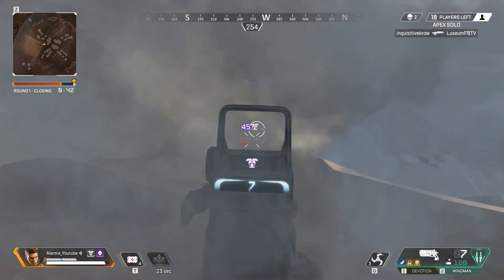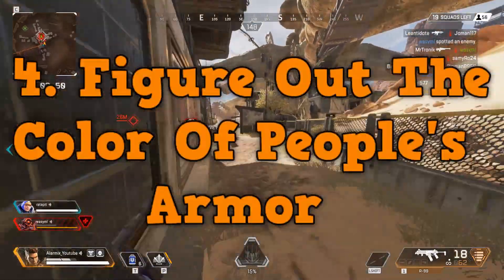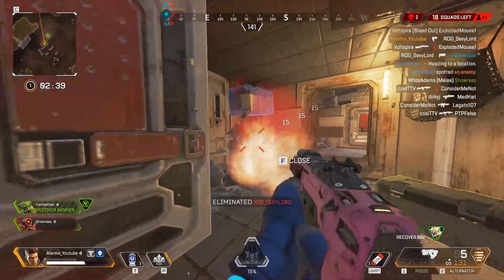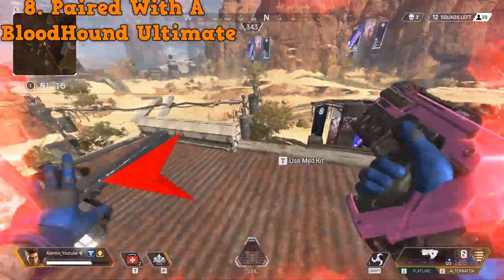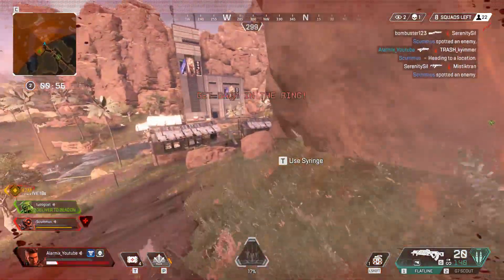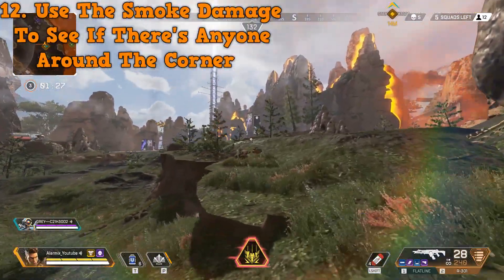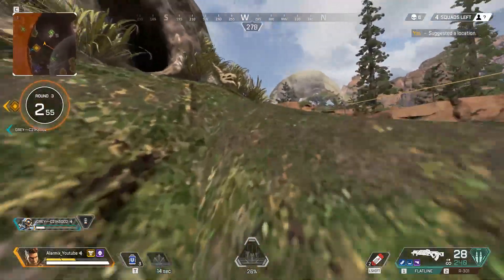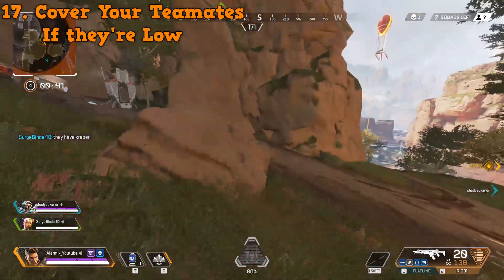Apex Ways To Use Bangalores Smoke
Bangalore's smoke has more uses than any other of the legend's abilities in the game. So in this one, I will be showing you guys the different ways to use Bangalores Smoke in apex. Somtimes there can be so many different uses including shooting or damaging people with your smoke. It can leave you asking, how to use her smoke.

If your new to the channel, I post weekly apex tip videos, don't miss out!